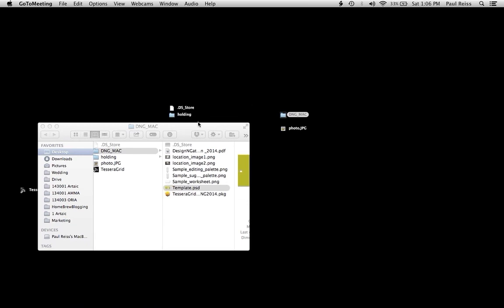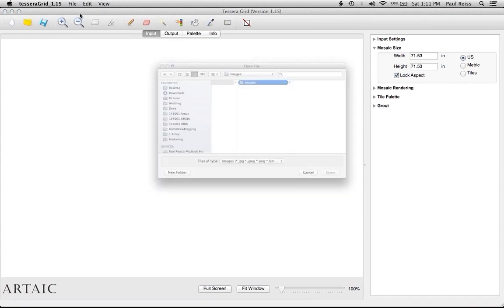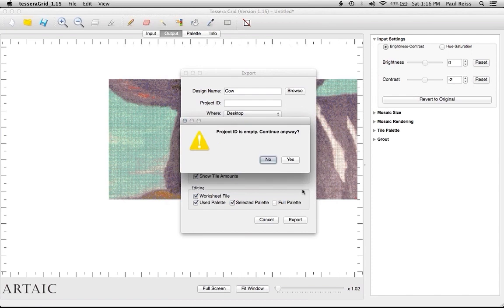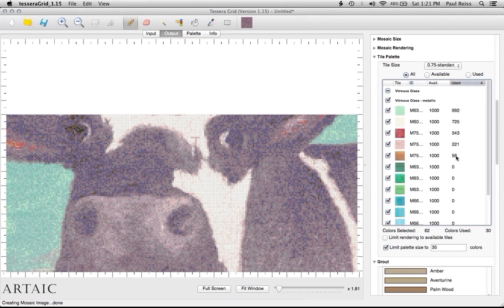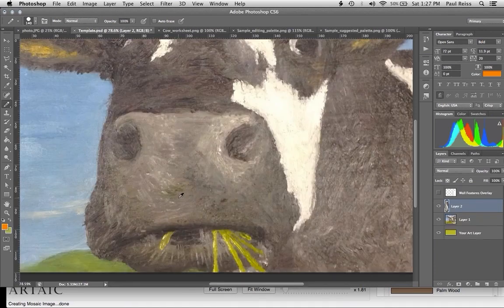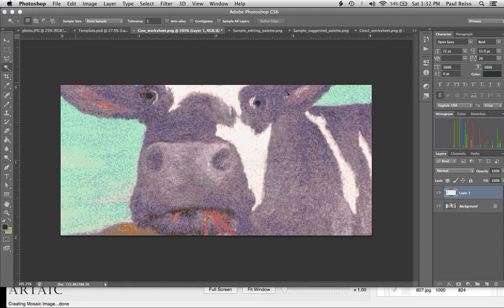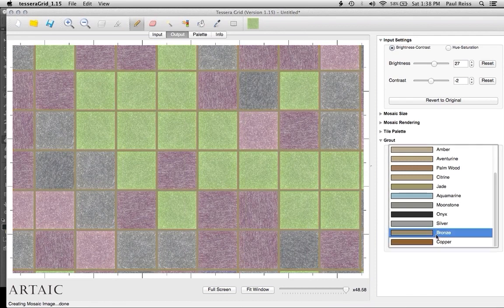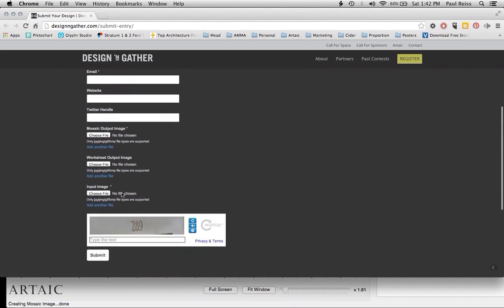Design 'N Gather 2014 Tessera Workshop 2014 10 04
We want to help you create your best possible Design 'N Gather 2014 submission. Our Tessera Workshop will help you get started!

ABOUT DNG 2014:
At the intersections of digital and physical, art and technology, Artaic continually stretches the bounds of what can be designed in tile, and we are welcoming you to do the same. Together with our partners, we invite designers from all backgrounds to become digital mosaic artists.

We will provide you with a blank canvas in a space and the unique tools to design original mosaic artwork which can be submitted for the opportunity to be produced by Artaic and permanently installed.